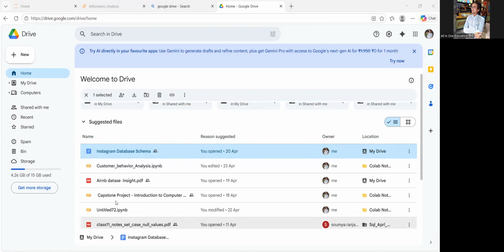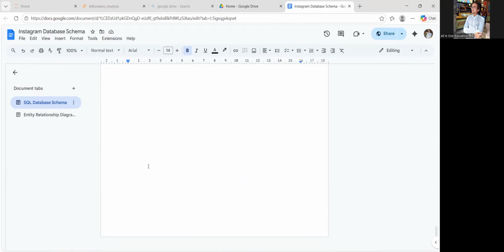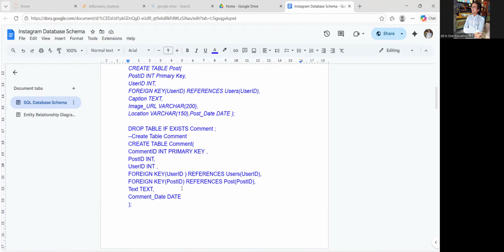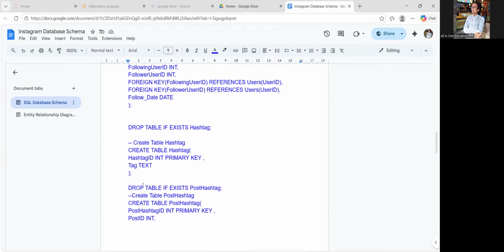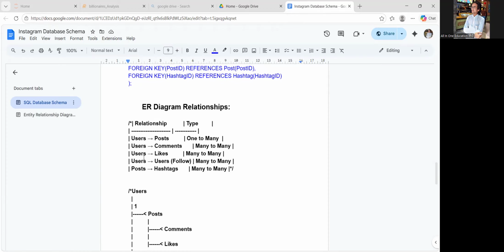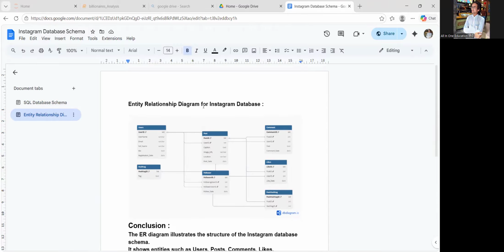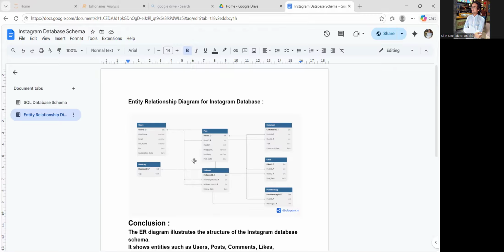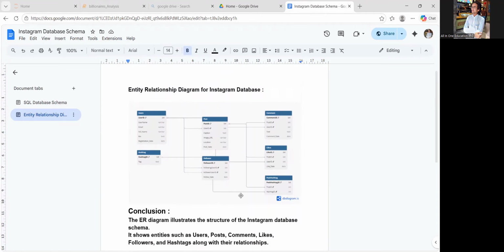instagram database schemas using postgre sql for alma better capstone project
this is alma better capstone project